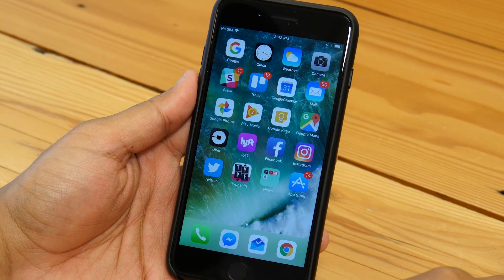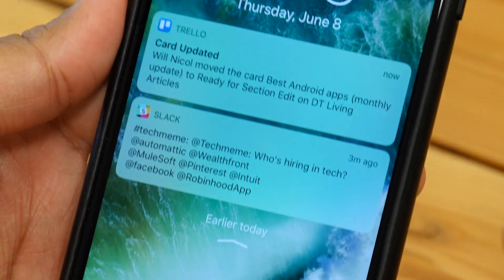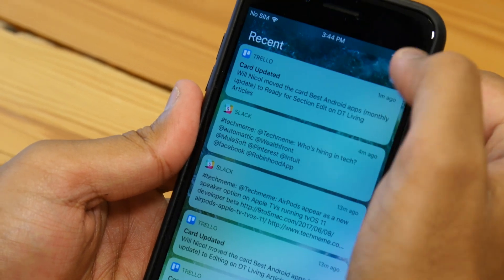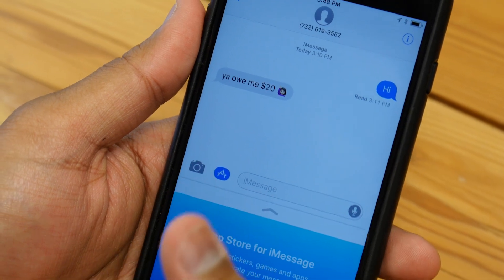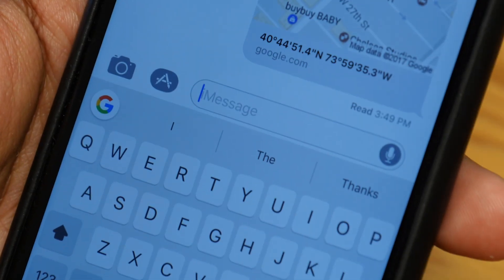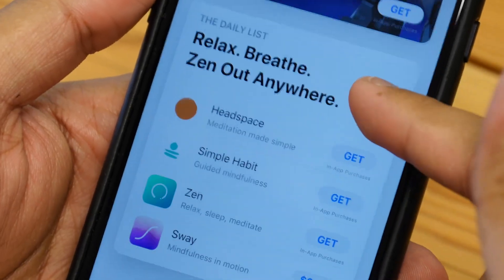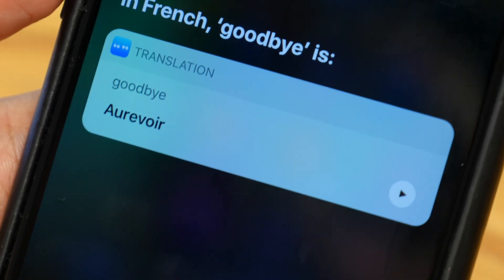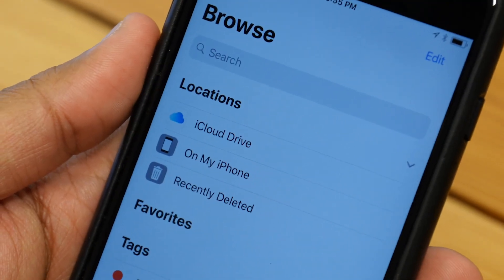iOS 11 Beta Preview - Hands On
Apple has taken the wraps off of iOS 11, the company's mobile operating system powering the iPhone and iPad, at its annual Worldwide Developers Conference. A public beta will debut at the end of June.